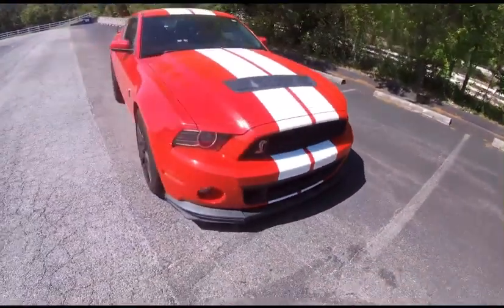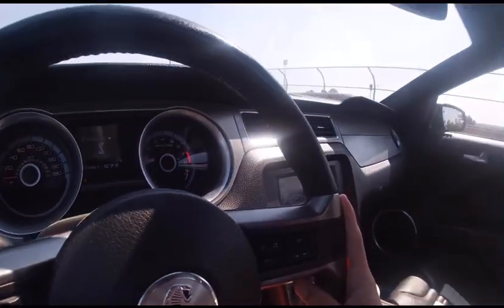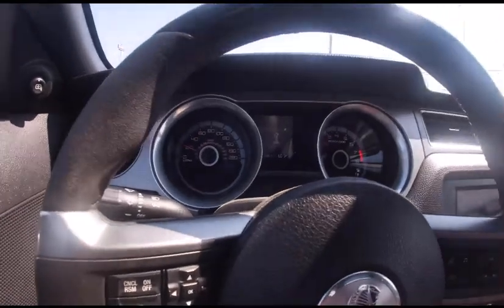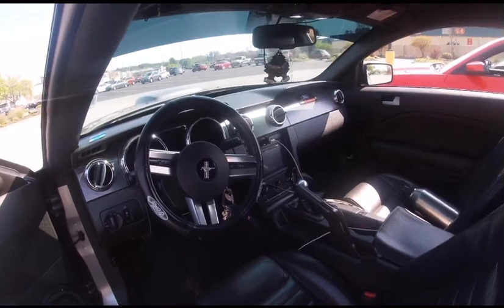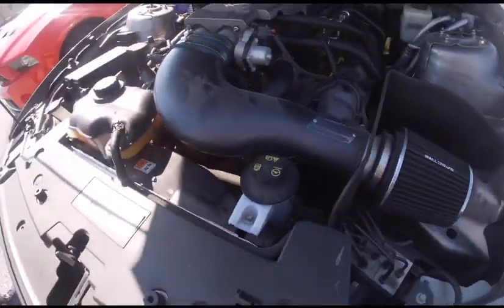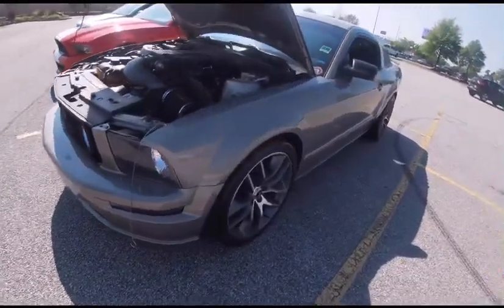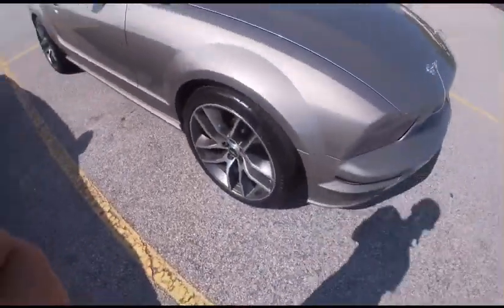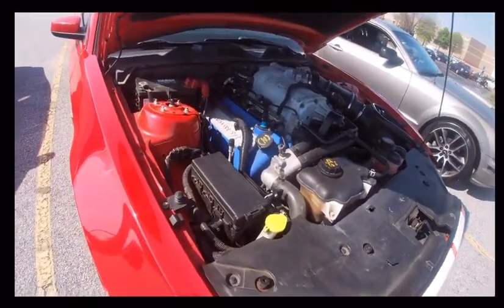2005 mustang gt vs charger scat pack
Spark plugs was not the answer guys! 🤦🏻‍♂️

Go follow Instagram @stang over the world
TikTok stang over the world